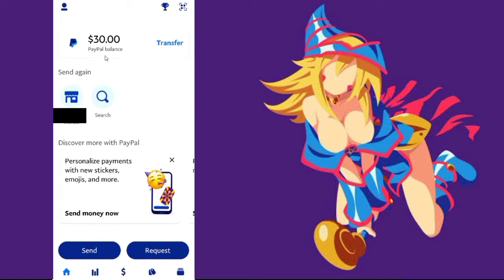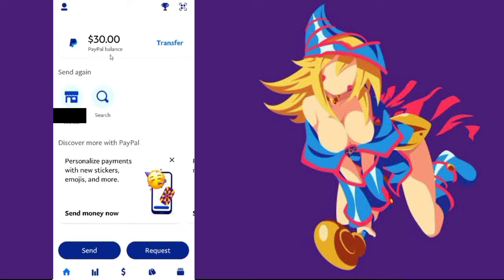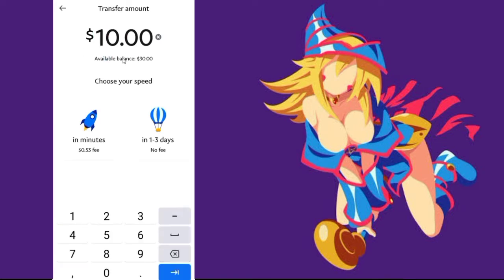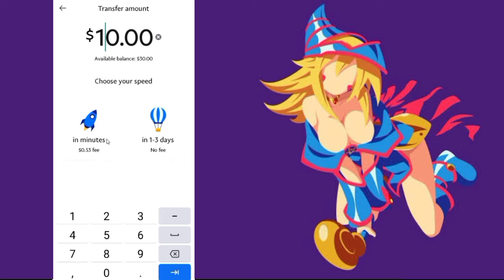Paypal App How To Transfer Money To Bank - How To Withdraw Send Money To Bank From Paypal Account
Step by Step Tutorial to Transfer Money from PayPal to Bank Account from Your Mobile App :-
3. Tap “Transfer”.
4. Enter the Amount You Want to Transfer.
5. Double Check Your Transfer Details.